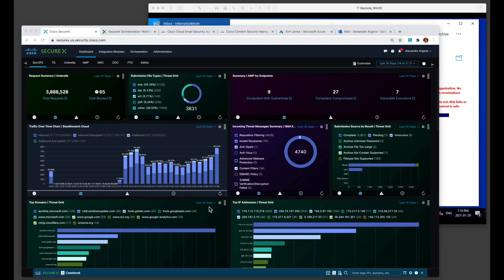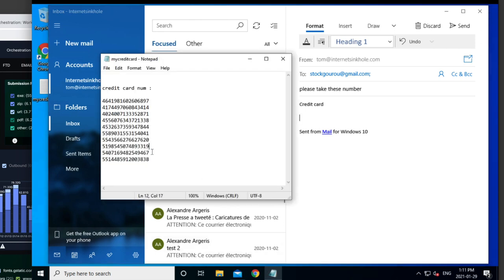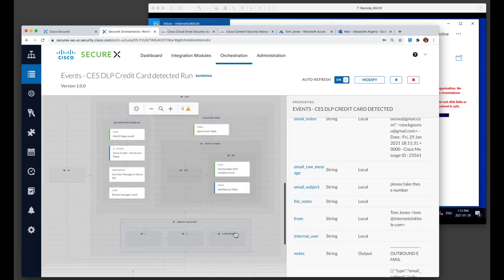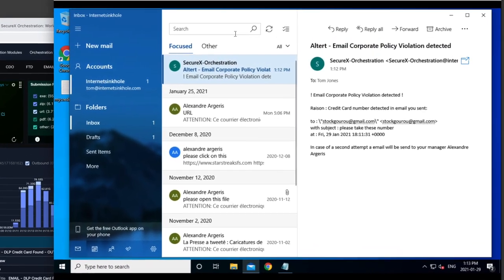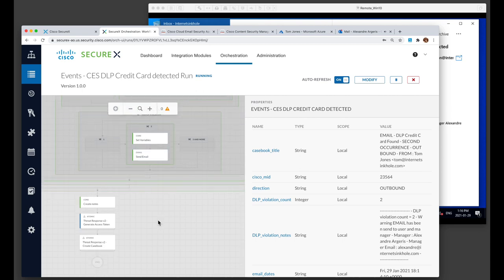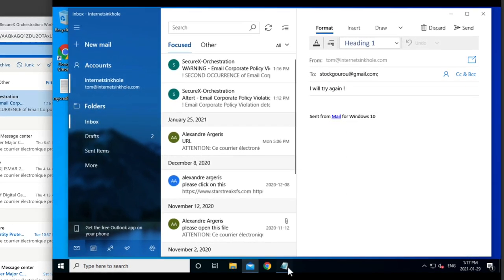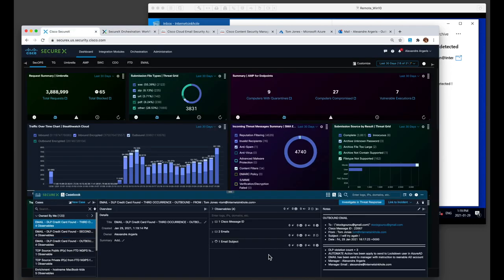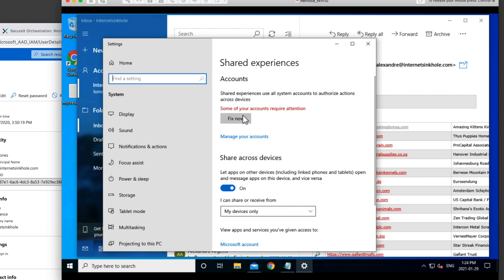How to monitor for and control an email DLP breach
Email is a threat vector we've dealt with for years, and continues to present challenges for security operators. Alexandre Argeris from Cisco S.P.O.T. (Security Programmability Team) walks you through exactly how to monitor for and control an email DLP breach.

00:17 - What happened with my email server?
00:30 - SecureX Dashboard overview
00:54 - How a breach gets started
01:23 - Here comes the DLP alert
01:34 - The good stuff: Security Orchestration Workflows
02:02 - Create a Casebook
02:16 - How do we notify the user?
02:44 - But wait, it happened again?!
03:40 - Third times a charm... Lock it down!
04:30 - Let's double check it won't happen again